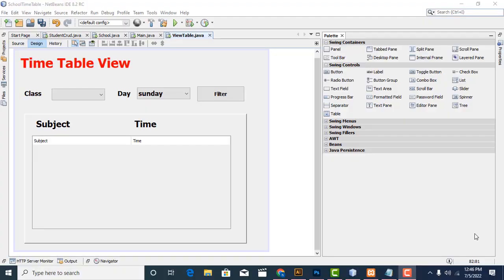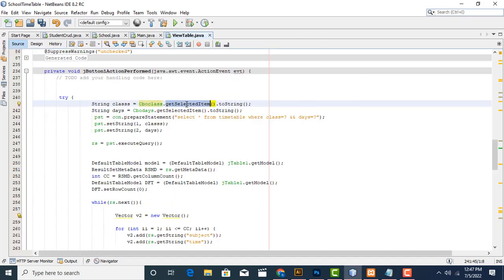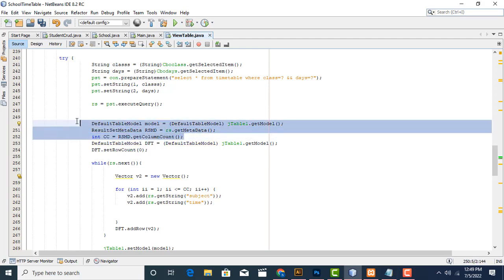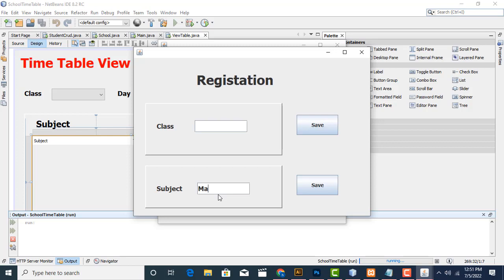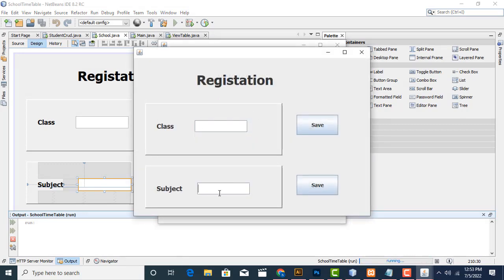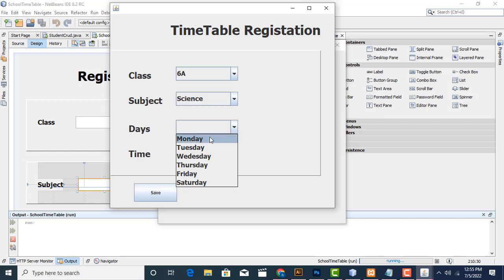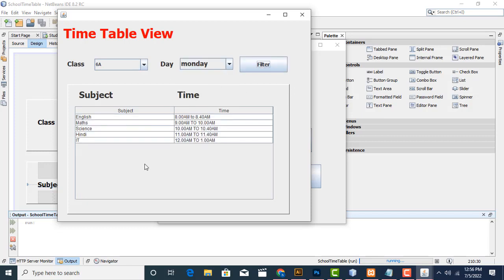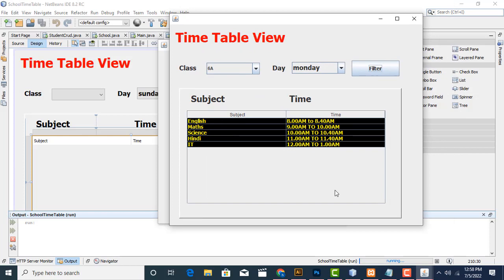School Time Table System Java Mysql Part 6